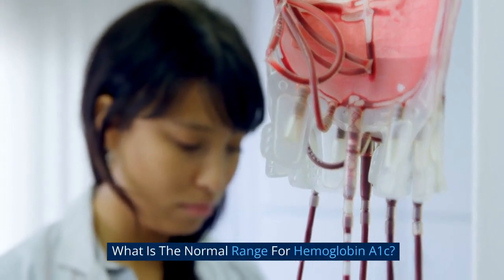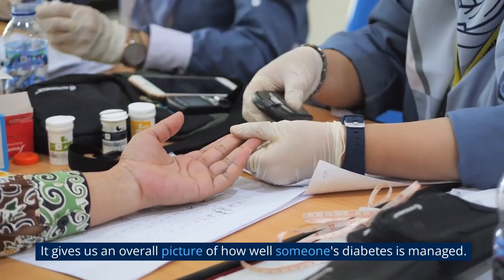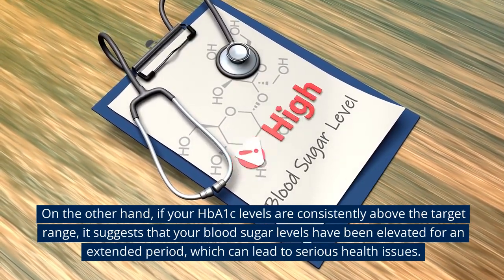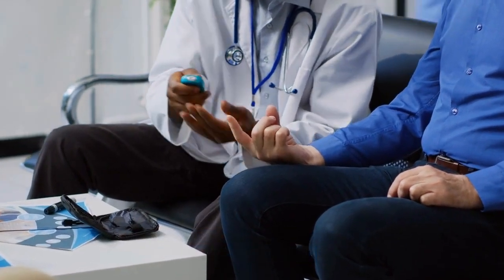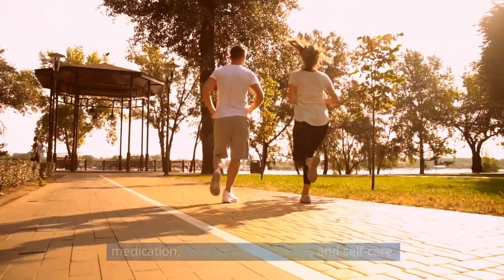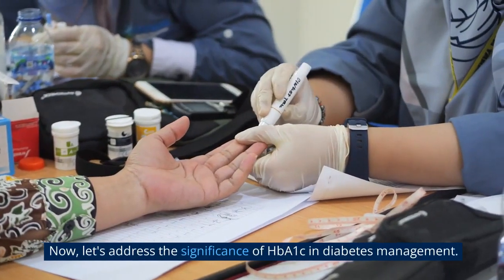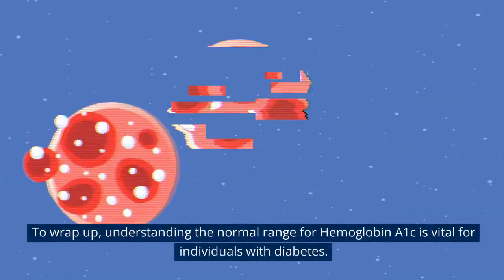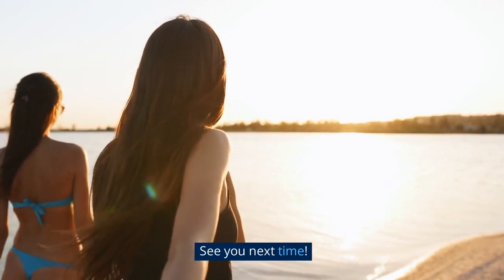Understanding Hemoglobin A1c: Normal Range & Importance | Diabetes Education Series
Welcome back to our Diabetes Education Series! Today, we delve into the crucial topic of understanding the normal range for hemoglobin A1c (HbA1c). HbA1c is a test measuring average blood sugar levels over the past few months, offering insights into diabetes management.

The American Diabetes Association (ADA) suggests a target range below 7 percent for most individuals with diabetes, though this can vary depending on specific circumstances. Interpreting HbA1c results is essential: within target range signifies well-controlled diabetes, while consistently elevated levels pose risks of complications.

It's vital to work closely with healthcare providers for individualized HbA1c targets. Regular monitoring, coupled with lifestyle adjustments, medication adherence, and self-care practices, can help maintain healthy HbA1c levels, reducing the risks associated with diabetes.

hemoglobin A1c, normal range, diabetes management, blood sugar levels, HbA1c results, target range, healthcare provider, lifestyle modifications, diabetes complications, monitoring HbA1c

Key Moments:

01:00 Discussing the normal range for HbA1c
01:36 Interpreting HbA1c results and implications on diabetes control
00:03:39 Achieving and maintaining a healthy hba1c level
00:03:50 Adjusting targets for pregnancy
05:00 The significance of hba1c in diabetes management
05:48 Effectively managing diabetes with lifestyle modifications
0:06:11 Share and subscribe for more diabetes
0:06:13 Related content